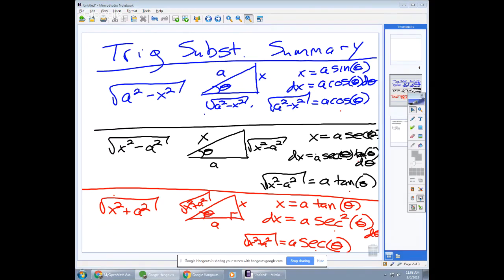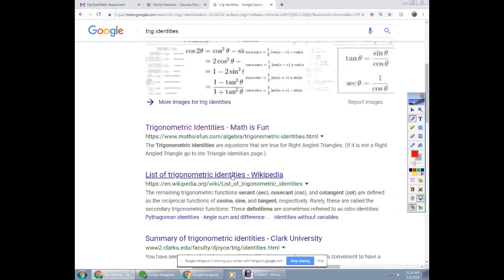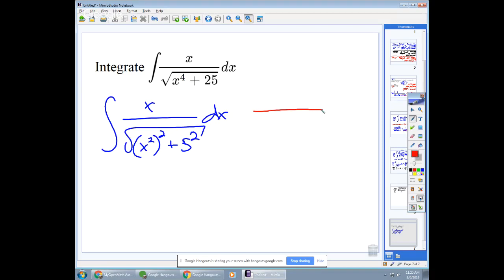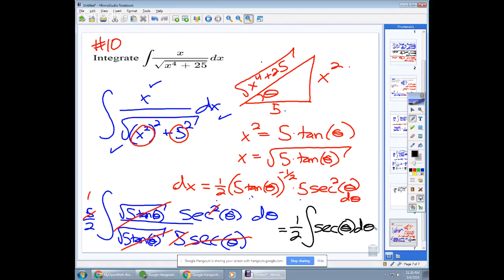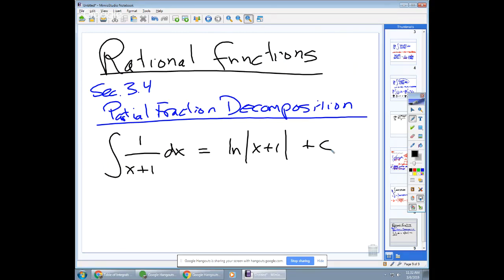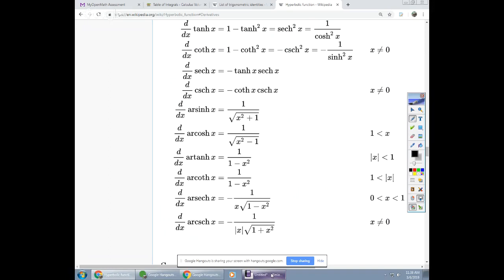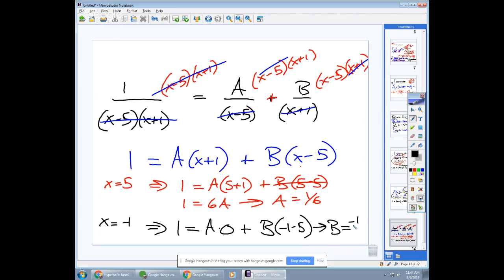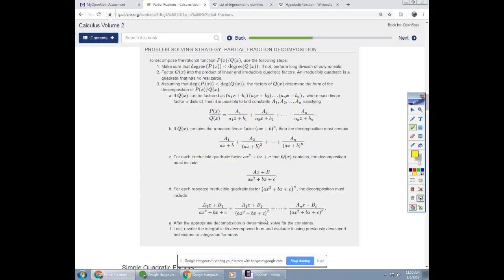Calc 2 Day 34 Trig and Fractions